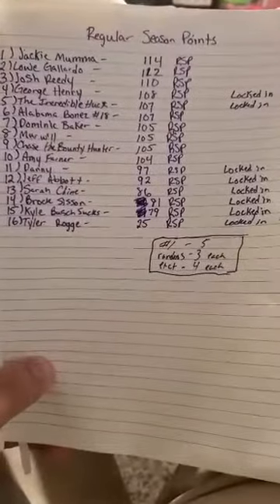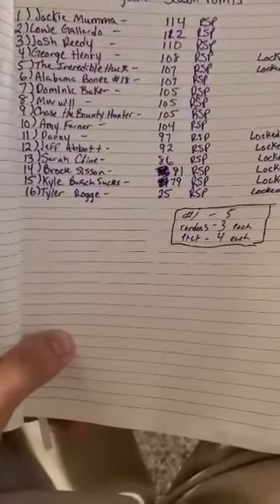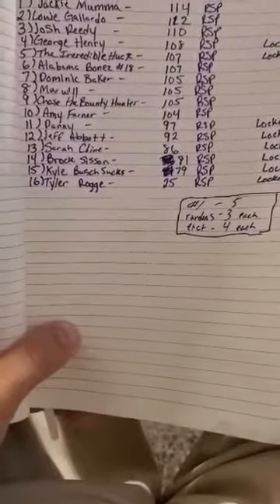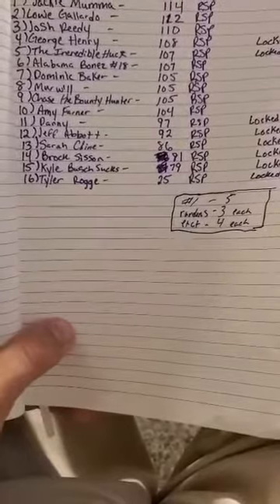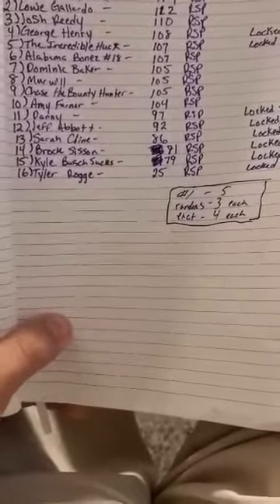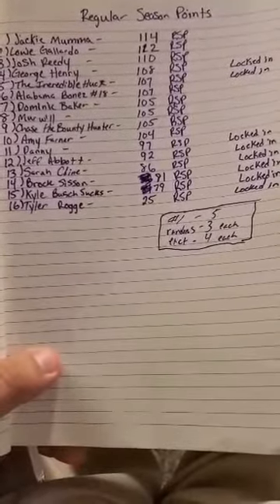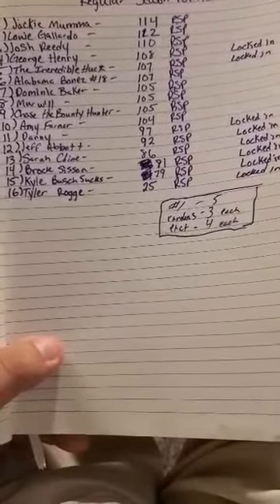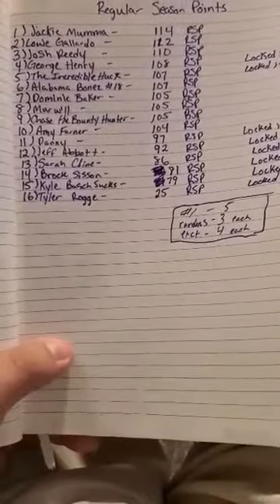Regular season points update headed to the playoffs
Points available for this race:

Your #1 driver wins the race- 5 pts
A driver finishes in exact spot within your picks- 4
pts.
A driver finishes in any order within your picks- 3 pts.
Win the contest in any fashion mentioned in this video= ALL above earned points +5 playoff points

*ROUND OF 16* *CUT-OFF RACE IS BRISTOL* *LOWEST 4 IN POINTS WILL BE ELIMINATED*

ONCE PICKS ARE IN THEY ARE FINAL AND DO NOT EDIT PICKS